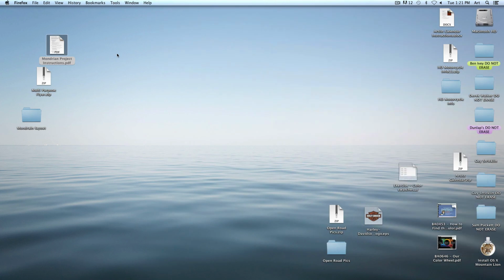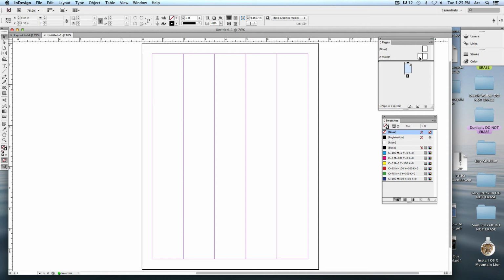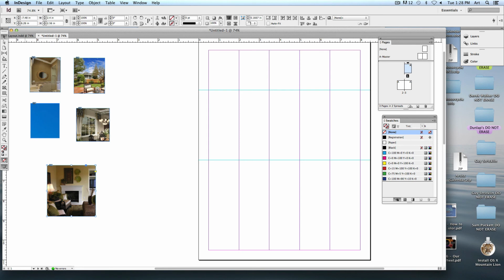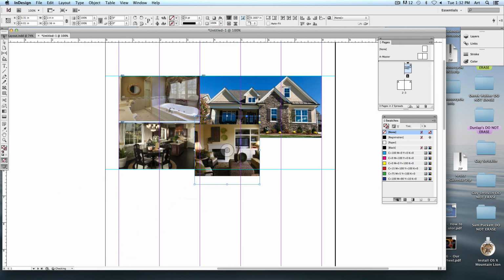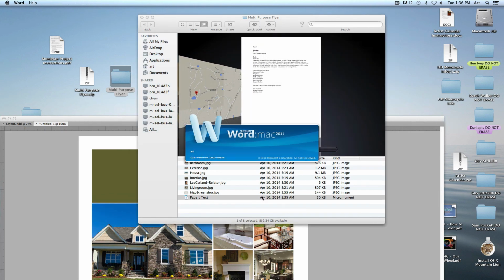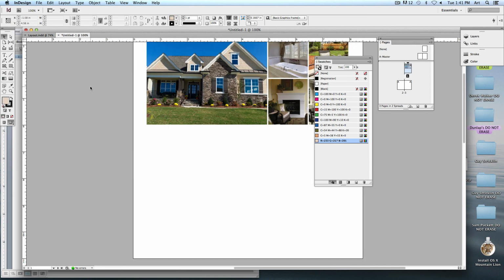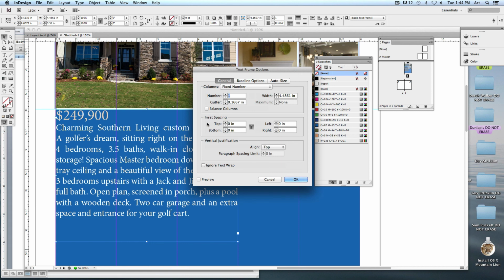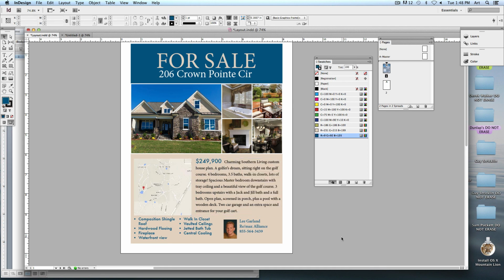ART 216 - June17